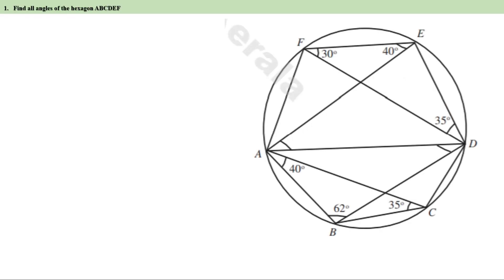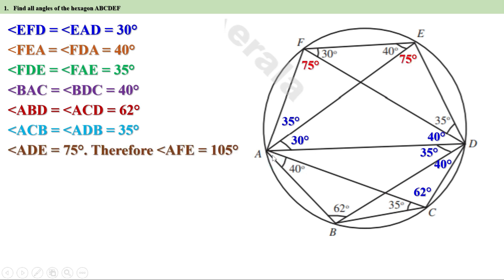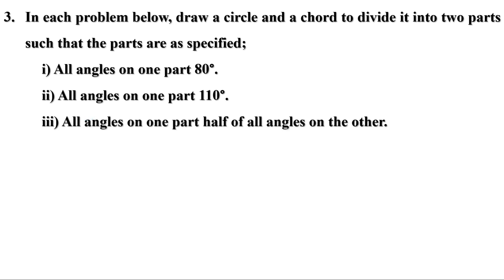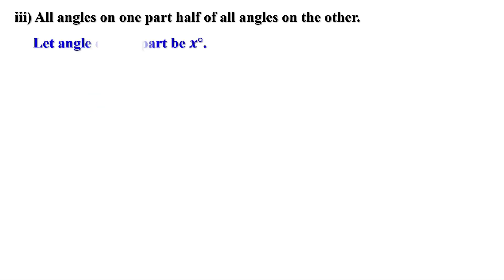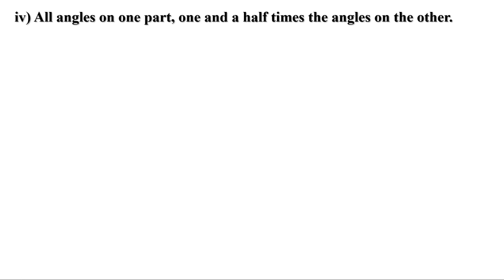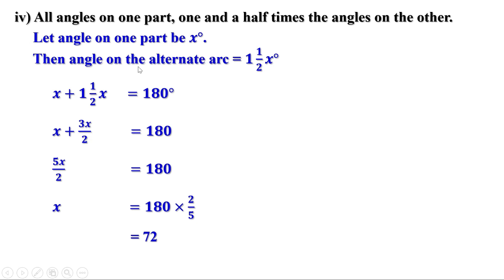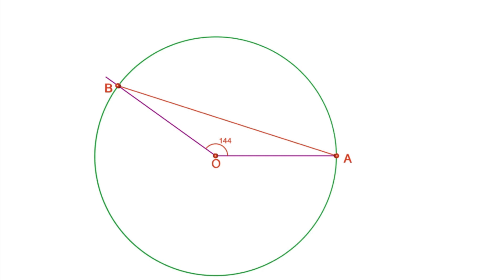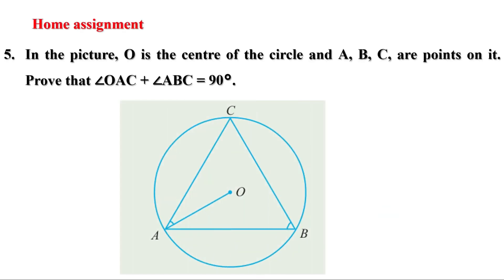Circles|Kerala syllabus 10th standard Mathematics| Chapter 2 |English Medium|Part 7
Previous videos on this chapter
English Medium